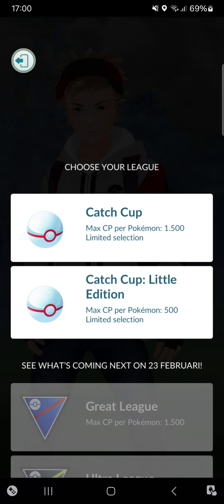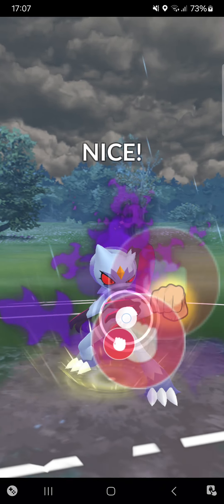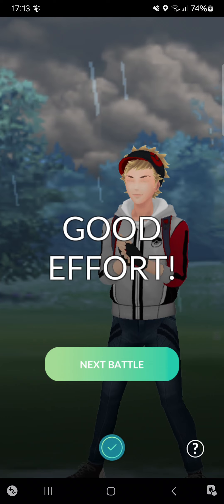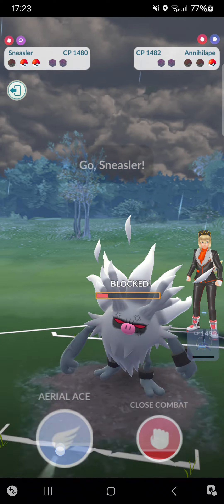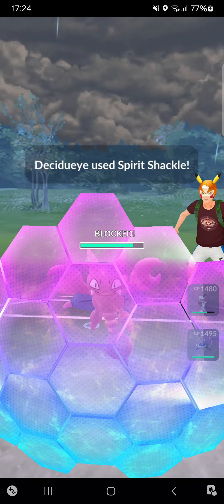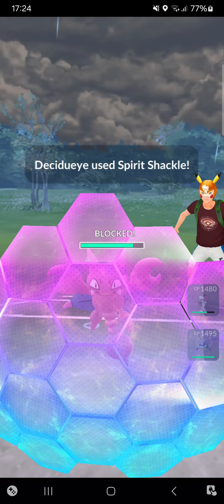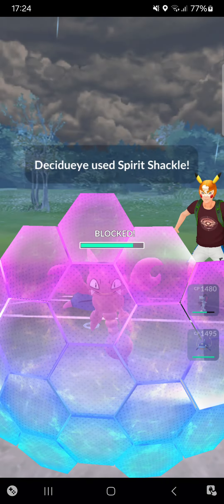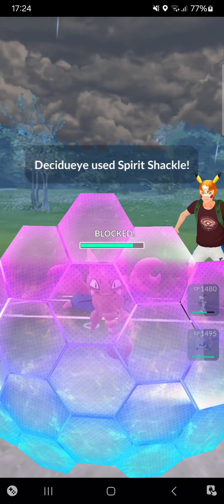Shadow Sneasler still glassy but hard hits | Pokemon go catch cup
My pokemon team for the catch cup is

Shadow Sneasler 1-10-8

Whiscash 4-15-15

Decidueye 1-9-14